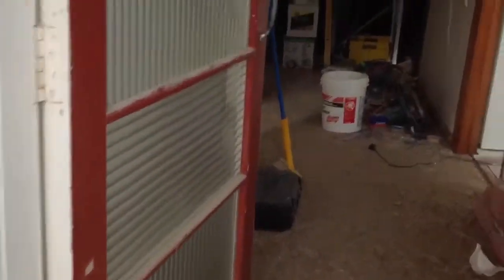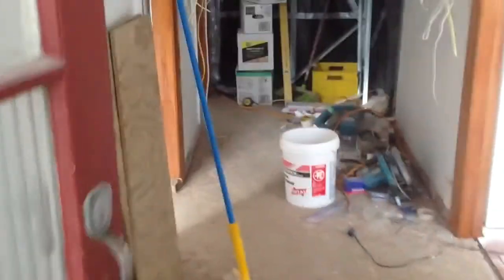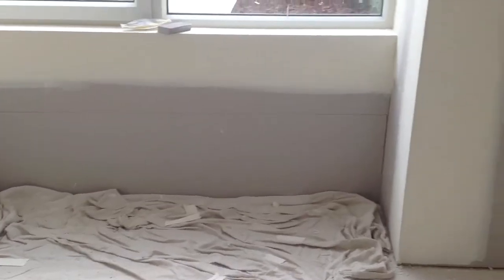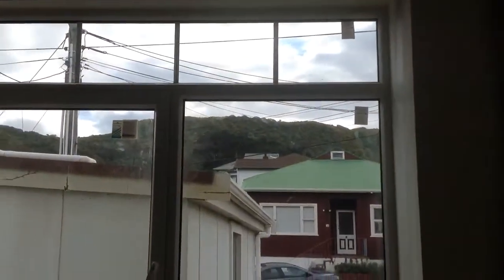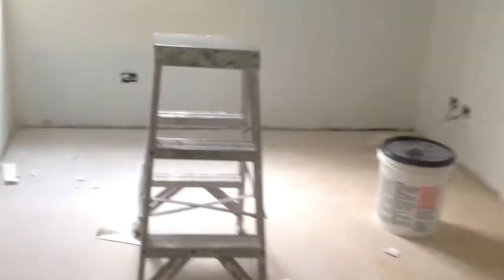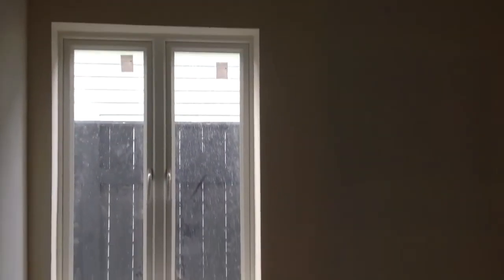Home renovations video blog #21